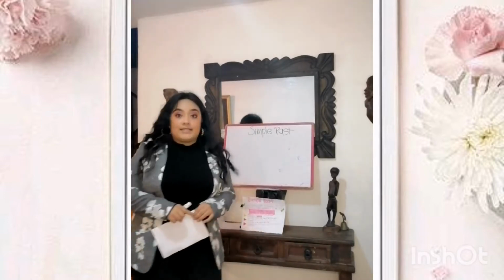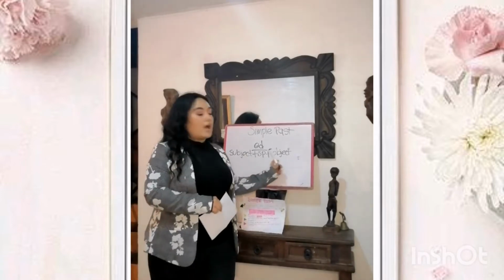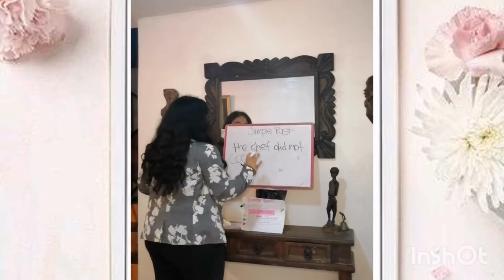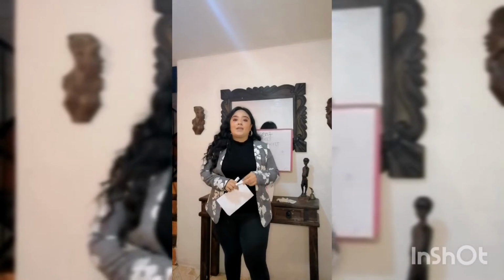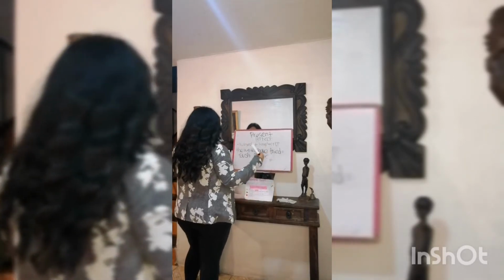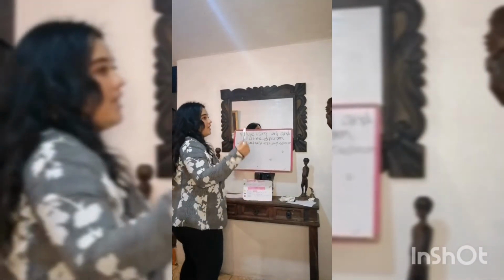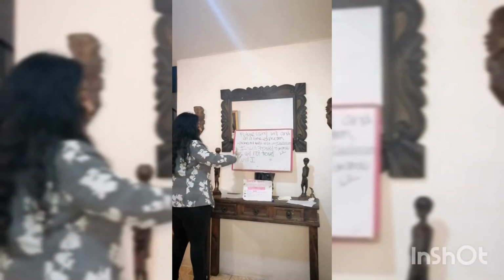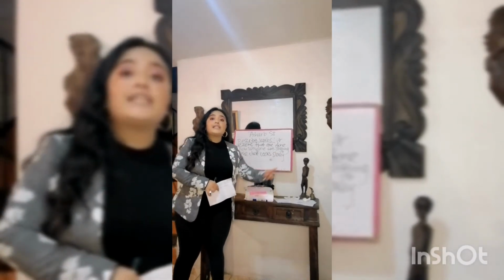Examen inglés umg